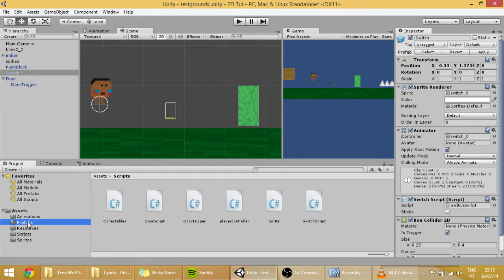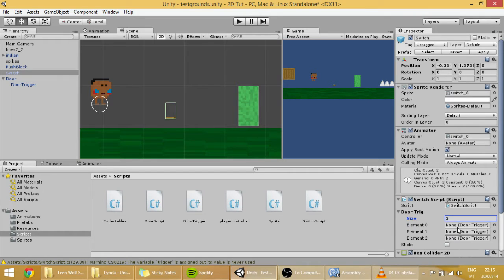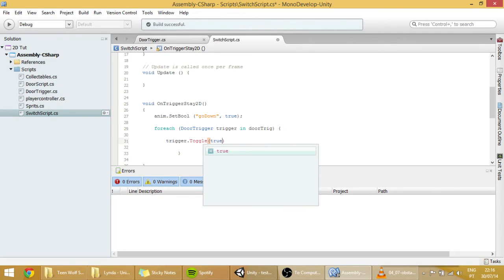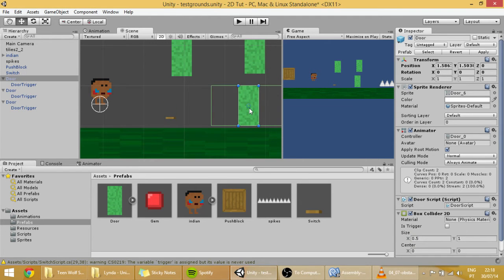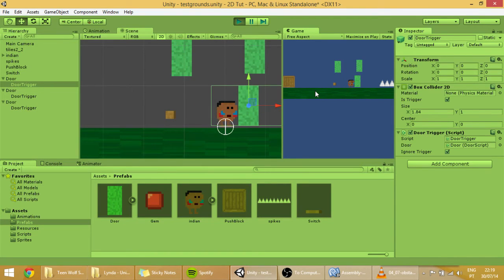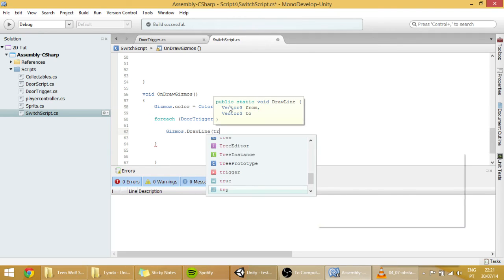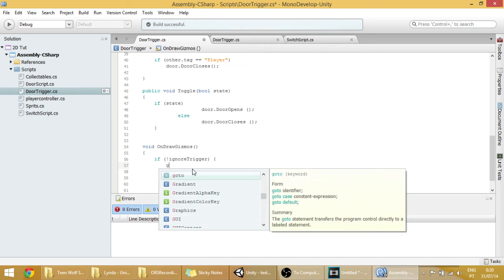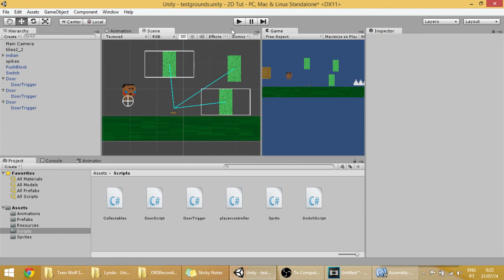12. Making a 2D Platformer in Unity (C#) - Connecting Switch and Door